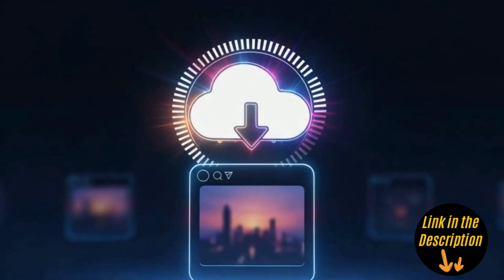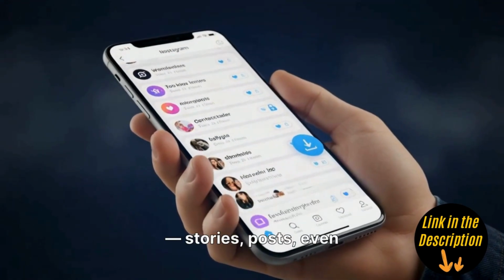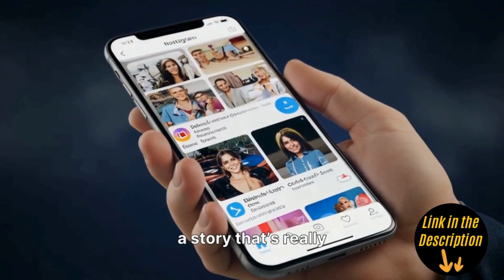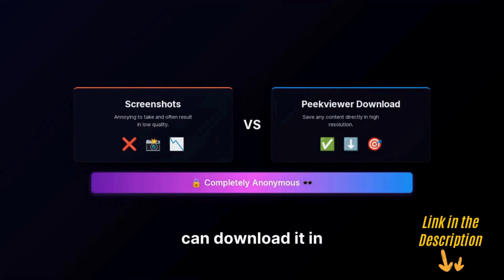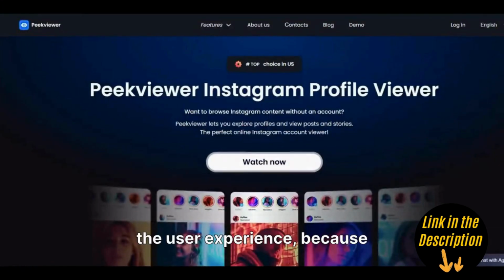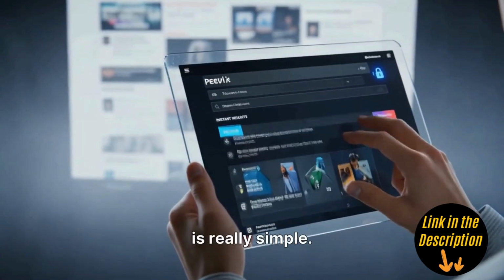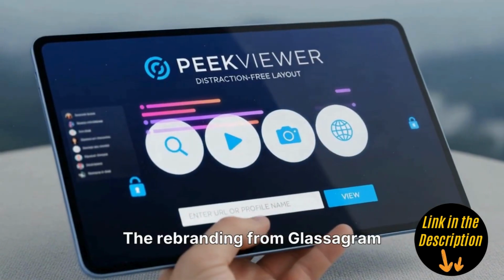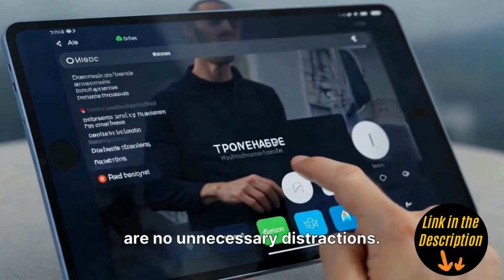Glassagram Private Account Viewer | Now Peekviewer — Unlock Any Private Instagram Account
Glassagram Private Account Viewer | Now Peekviewer

Unlock Any Private Instagram Account.

If you’ve heard of Glassagram, you probably know it as one of the most popular Instagram private account viewers online. But now it has been rebranded as Peekviewer, and in this video, I’ll show you exactly how it works, what it offers, and whether it’s the right tool for you.

I’m breaking everything down in simple, easy-to-understand language so you can see what Peekviewer (formerly Glassagram) can really do when it comes to viewing private Instagram profiles, stories, posts, and reels anonymously.

Whether you’re checking your child’s Instagram activity, protecting your relationship, or simply keeping an eye on someone for safety reasons, Peekviewer gives you a secure, private way to see hidden content without logging in or alerting the user.

In this video, you’ll learn:
✅ What Glassagram was known for
✅ Why it’s now rebranded as Peekviewer
✅ How Peekviewer works in 2025/2026
✅ How to view private profiles anonymously
✅ Whether Peekviewer is safe, real, or a scam
✅ Tips for staying protected on Instagram
✅ My personal experience testing Peekviewer

If you’ve been searching for a Glassagram Private Account Viewer, this video will help you understand the new update, the features, and what to expect before using Peekviewer.

Tell me your experience with Glassagram or Peekviewer — I’d love to hear your thoughts!